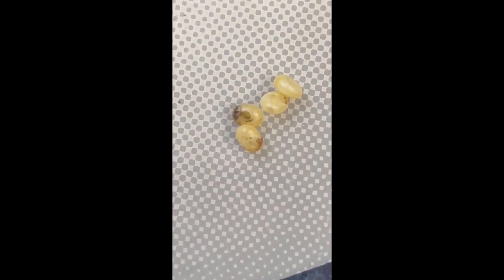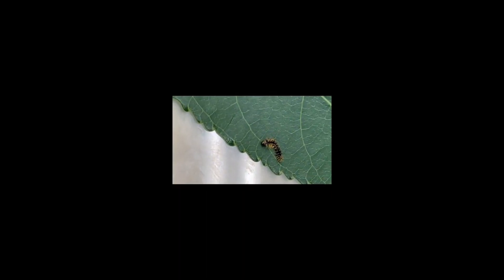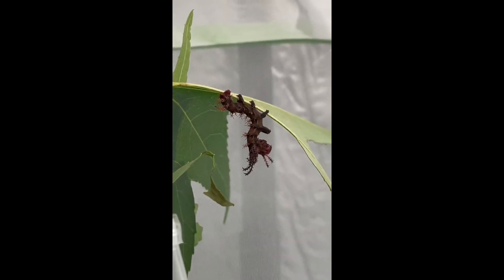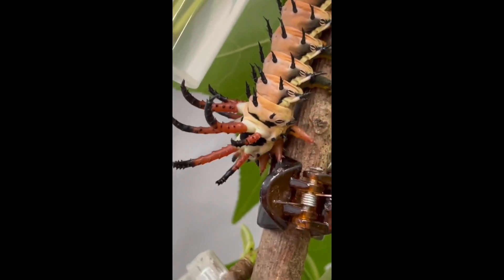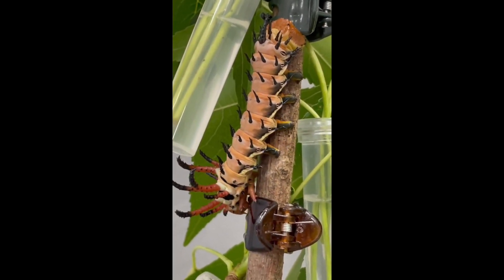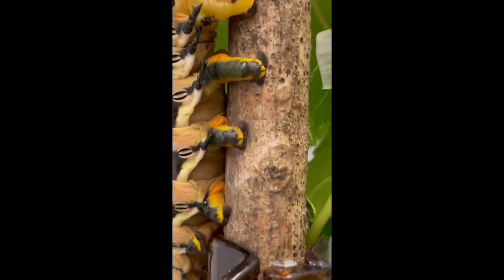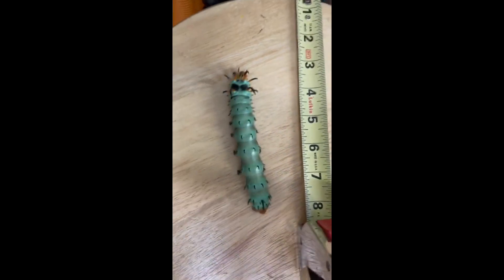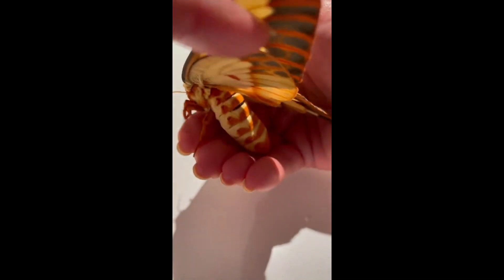The largest caterpillar on earth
The Hickory Horned Devil, a fierce looking yet completely harmless caterpillar that will become the size of a hot dog before turning into the beautiful Regal Moth.